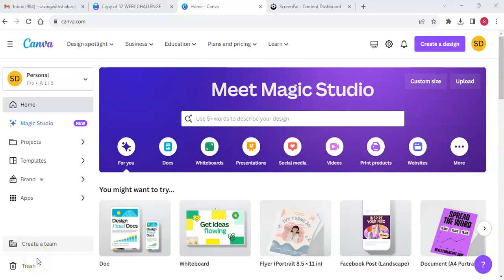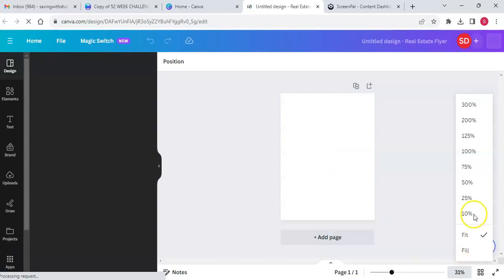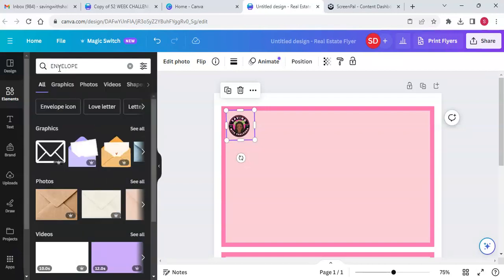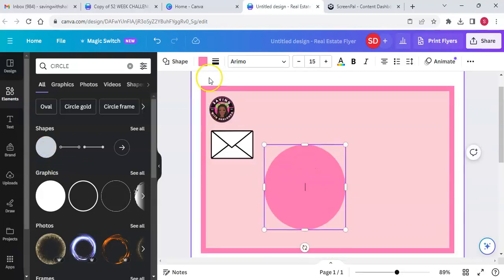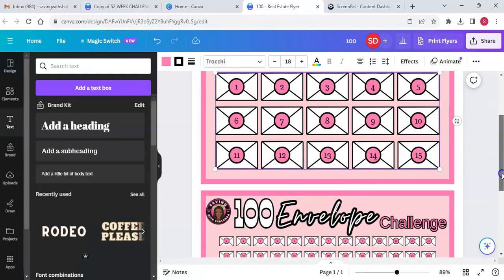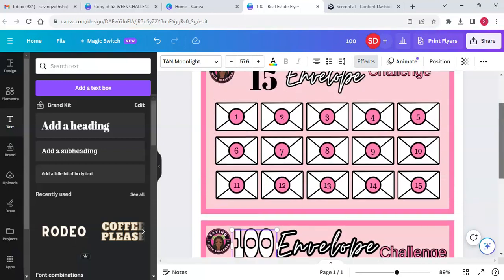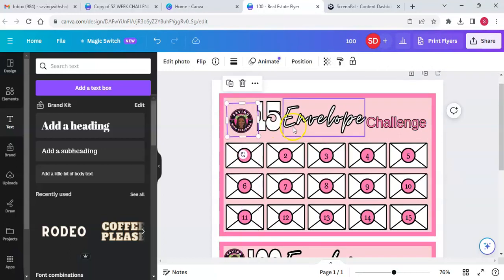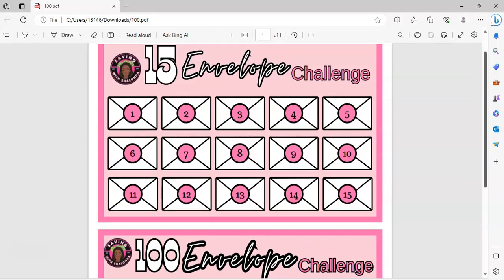Canva Tutorial/How to Make a 100 Envelope Savings Challenge/Low Income Savings Challenges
Hey guys!

Today I will be showing you how to make a 100 envelope savings challenge (15 envelopes).